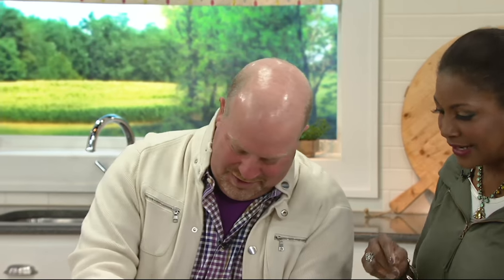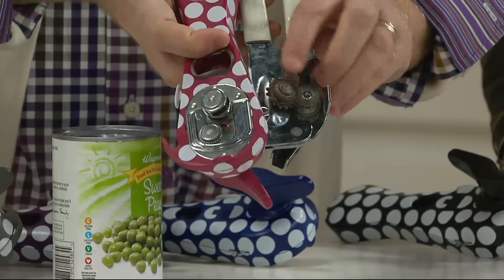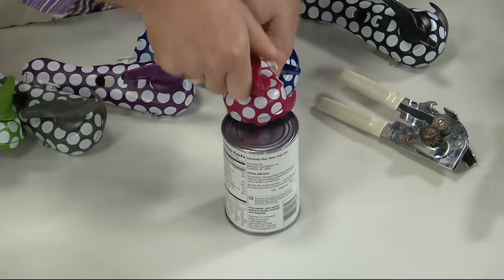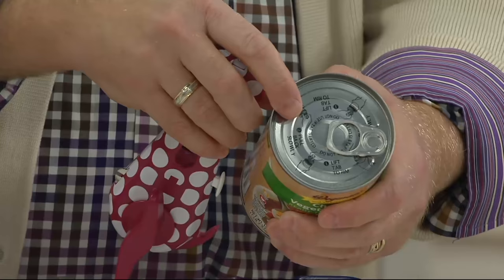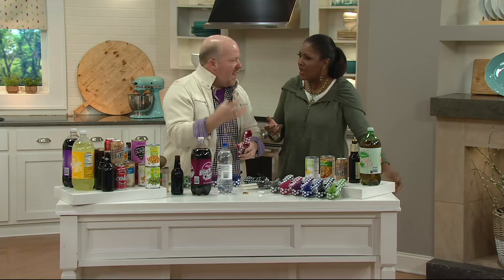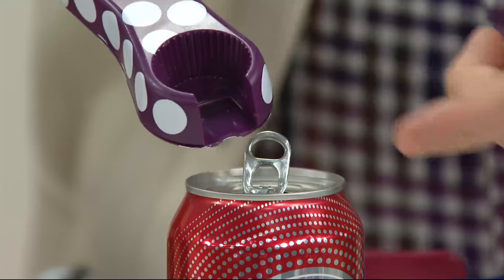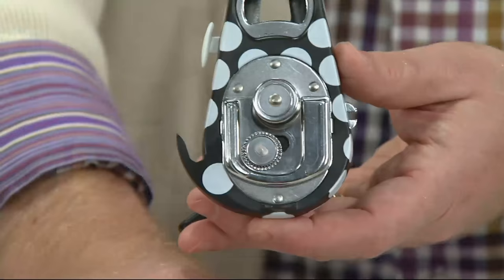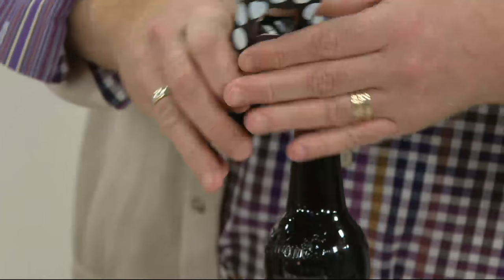Kuhn Rikon Ulimate 5-in-1 Dot Can Opener on QVC